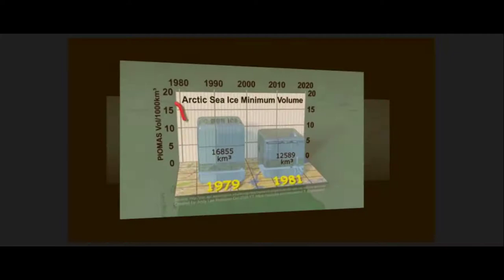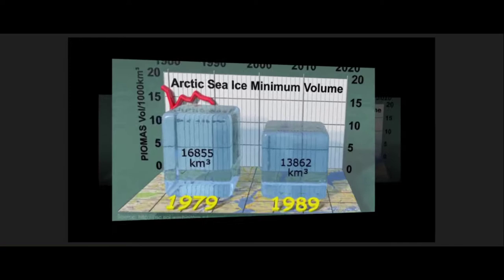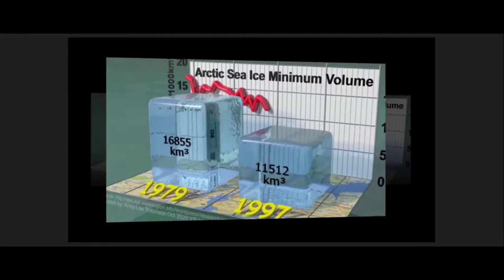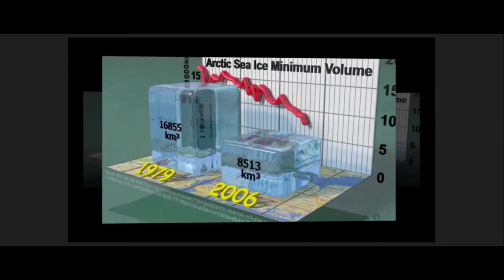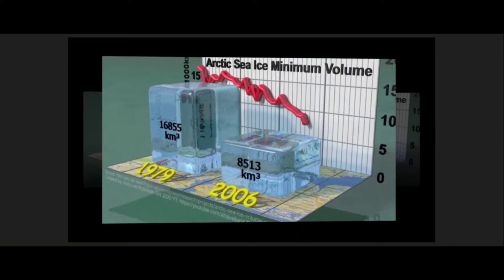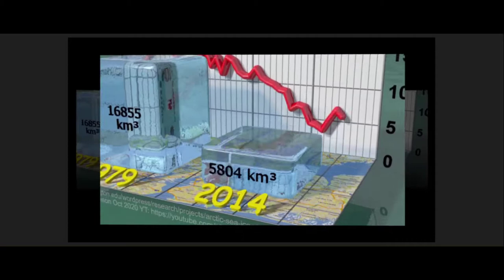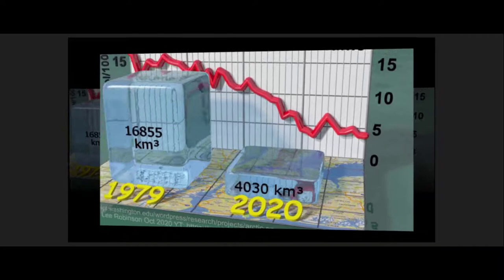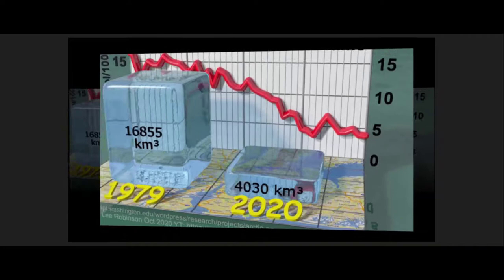Finding The Importance of Earth's Reflective Surfaces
Pioneerr thinker James Croll demonstrated the importance of ice (glaciers and sea ice) for maintaining a livable planet. the word "albido" means to reflect, white. Today, as humanity damages Earth's atmospher and global ocean, the importance of albedo could not be overstated.